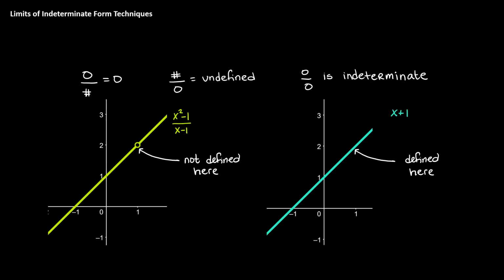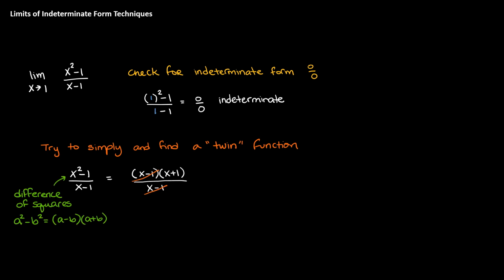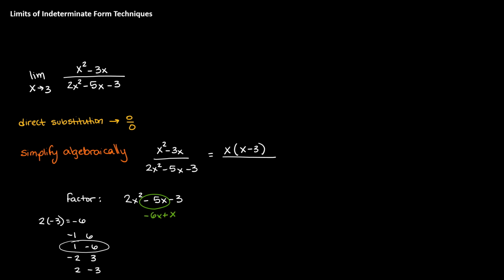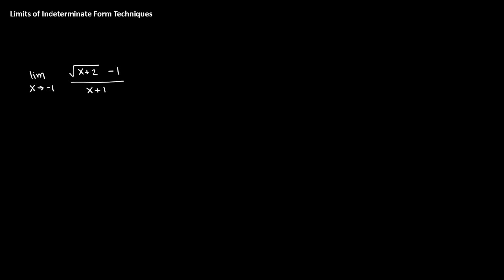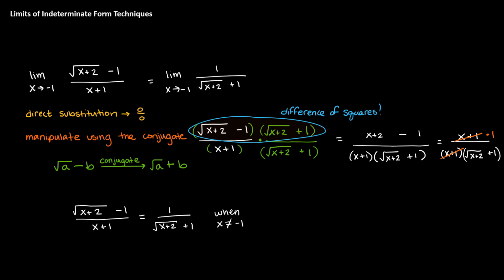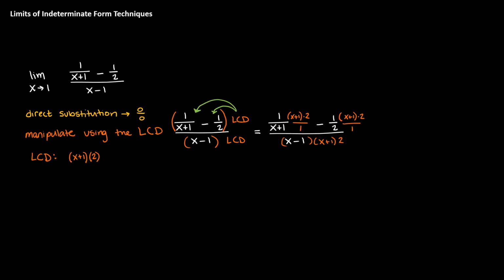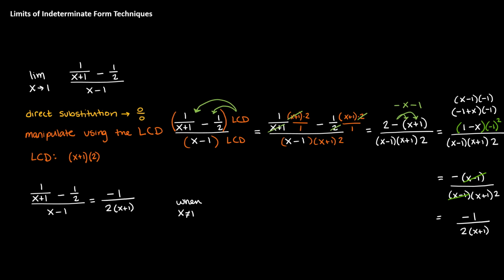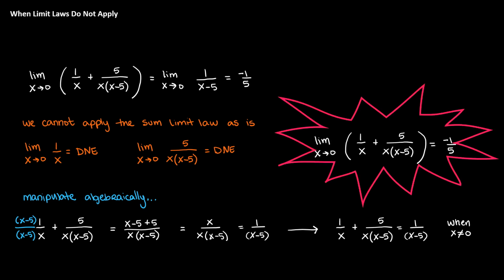2.3 Limit Laws Limits of indeterminate form